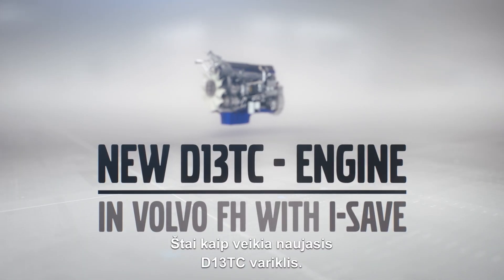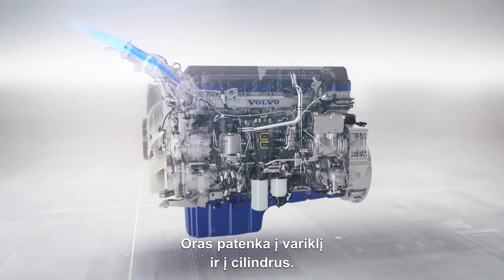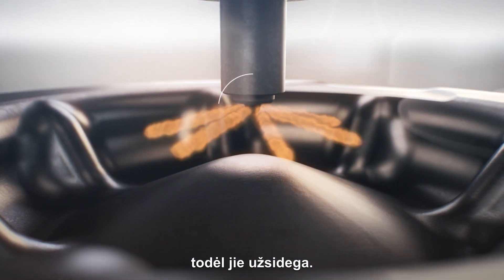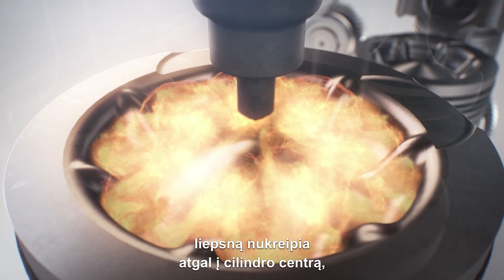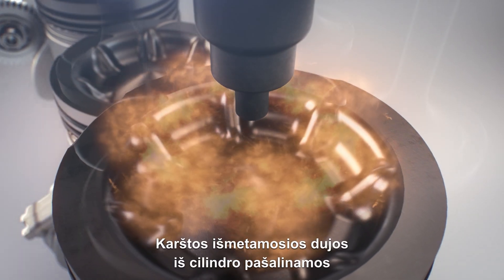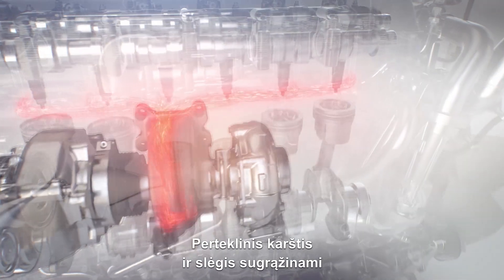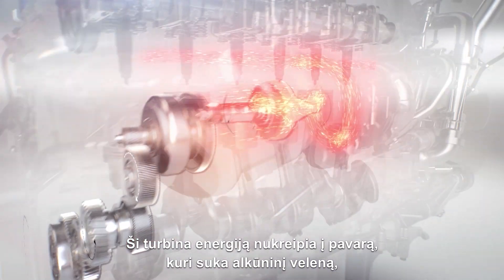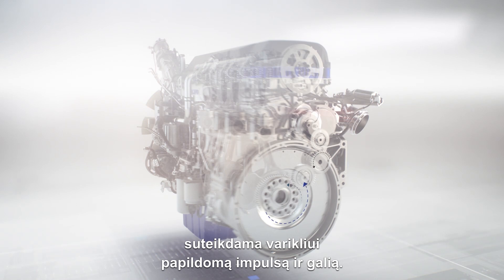Volvo Trucks: kaip veikia naujasis D13TC variklis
„Volvo FH“ su „I-Save“ aprūpintas moderniu, šiandien pačiu ekonomiškiausiu „Volvo Trucks“ tolimiesiems reisams skirtu D13TC varikliu. Jame panaudoti stūmokliai, turintys patentuotą bangos formos dugną, pagerinantį degimą ir padidinantį efektyvumą, nukreipiant šilumą ir energiją į cilindro centrą. Perteklinė išmetamųjų dujų energija yra panaudojama sukant papildomą turbiną išmetamųjų dujų kolektoriuje, vadinamą „Turbo Compound“ junginiu.

Sujungus naują D13TC variklį su atnaujintomis degalų taupymo funkcijomis, šis naujas sprendimas gali sumažinti degalų sąnaudas iki 7% tolimuosiuose gabenimuose, tuo pat metu išlaikant našumą ir komfortą.

*„Euro 6“ D pakopos D13TC varikliai su tolimųjų gabenimų paketu „Degalų efektyvumas“ (I-Save) ir „Euro 6“ (eSCR) D pakopos D13 varikliai be tolimųjų gabenimų paketo „Degalų efektyvumas“. Faktinės degalų sąnaudos priklausys nuo daugelio veiksnių, pvz., pastovaus greičio palaikymo sistemos naudojimo, vietovės topografijos, vairuotojo patirties ir oro sąlygų.